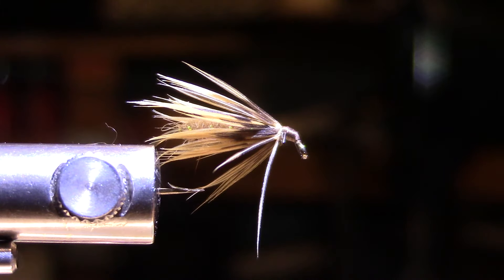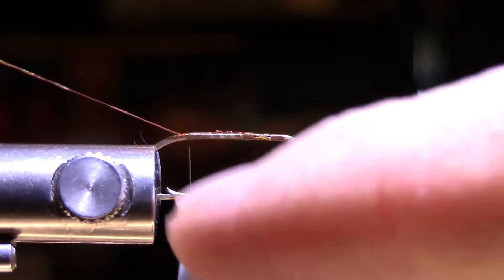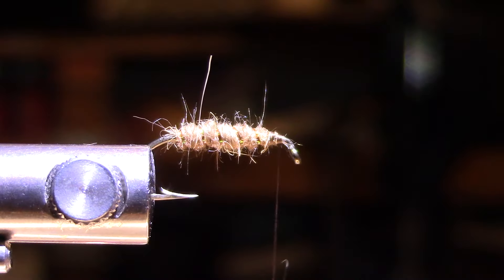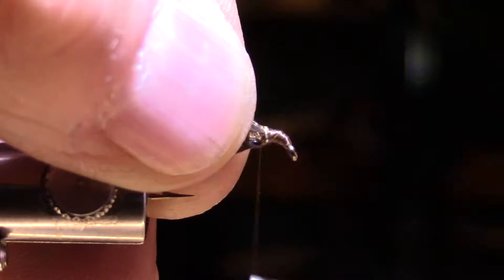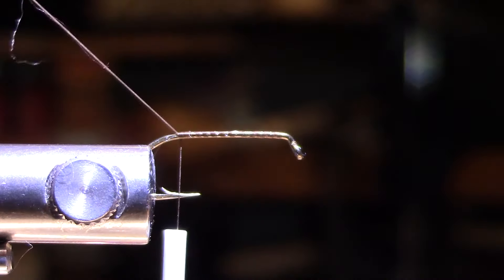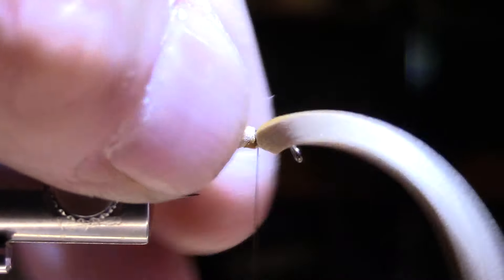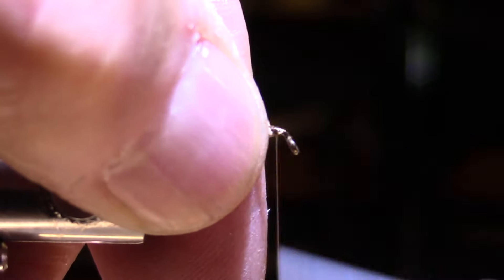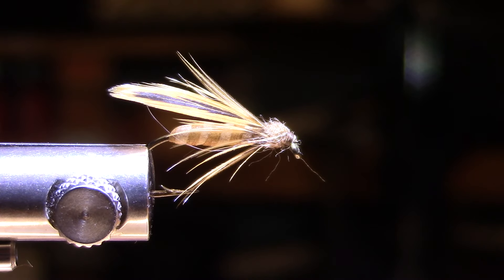Hook and Hackle Club Presents - One Feather Fly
*One Feather Fly Demonstrated by Robert Eagleson* @roberteagleson

(Credit Scott Sanchez)

*Recipe:*

*Hook:* Standard Dry #10 to #16
*Thread:* 70 denier, 8/0 color to match
*Rib:* Crystal Flash – Root Beer
*Body:* Dry Fly Dubbing for the One Feather Fly
2mm foam for the Foam One Feather Fly
*Wing & Hackle:* Hen saddle